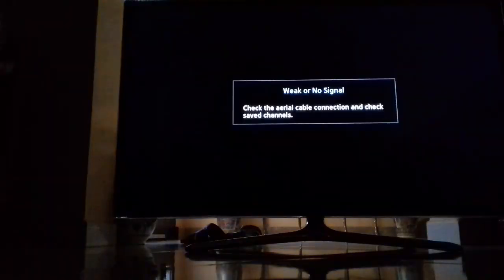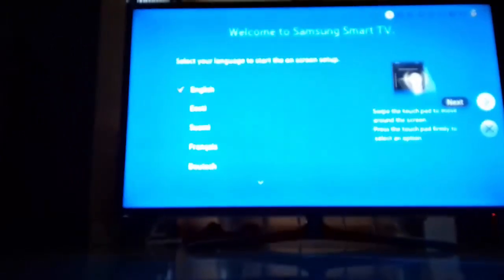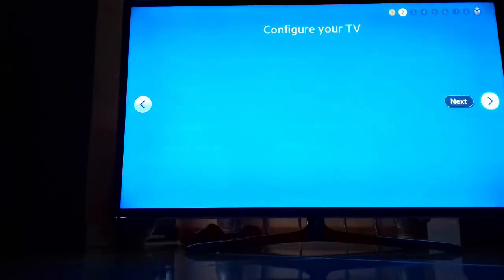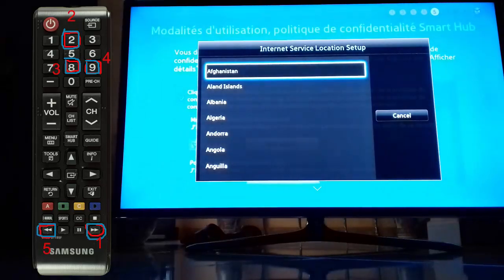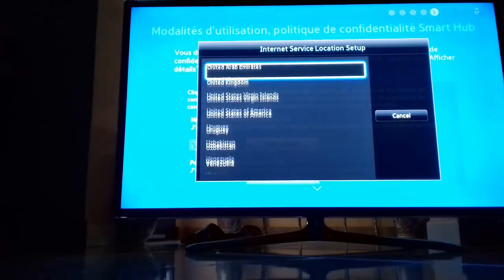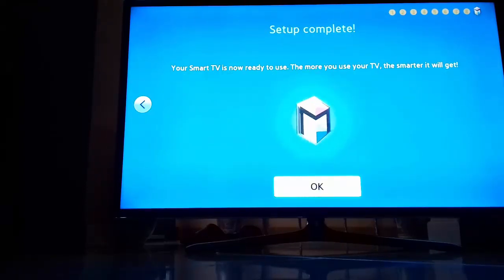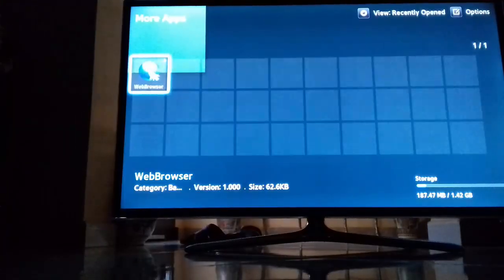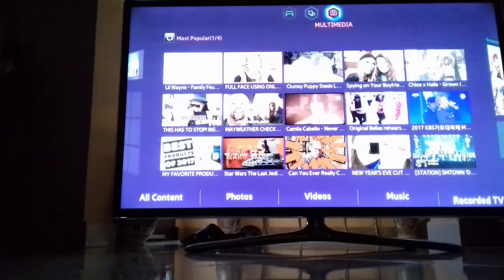How to change your smart tv's country store